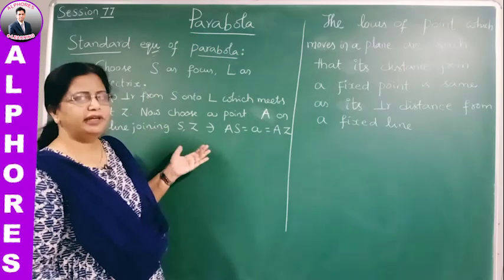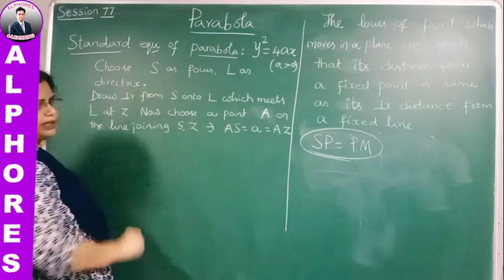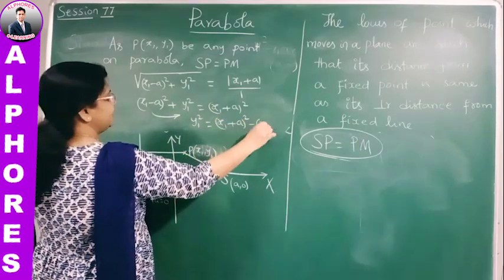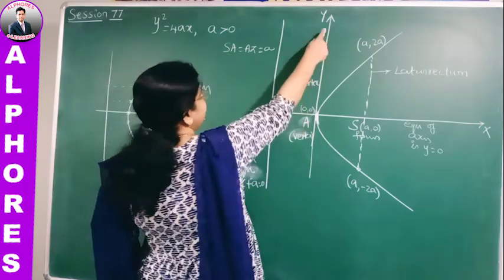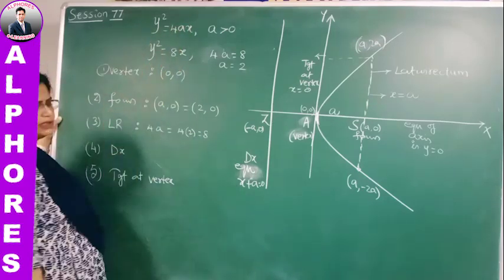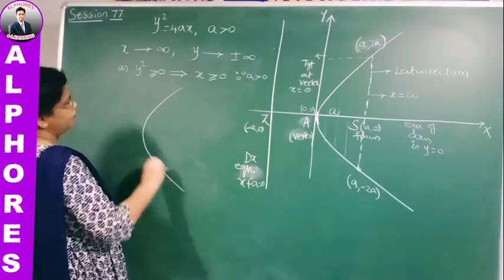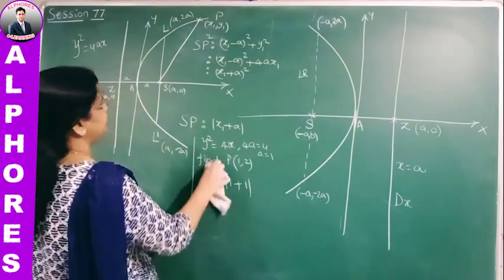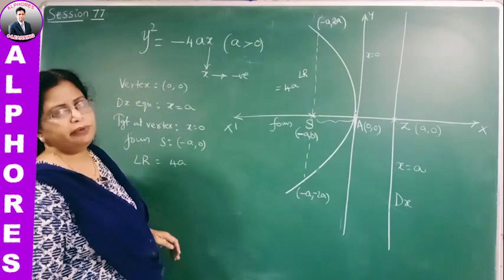IIT | MATHEMATICS | SENIORS | SESSION 77 | 08.07.2020